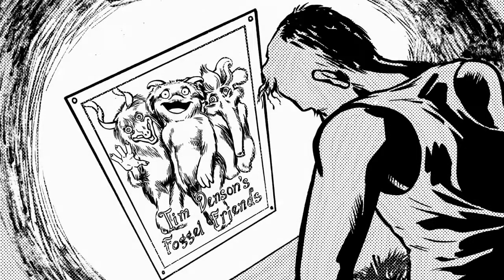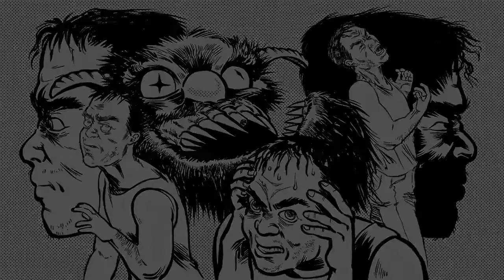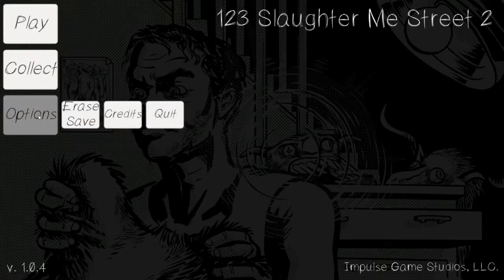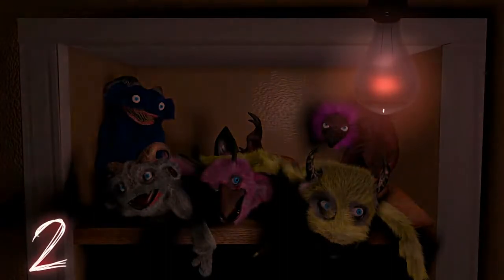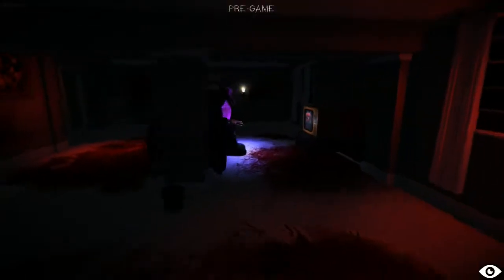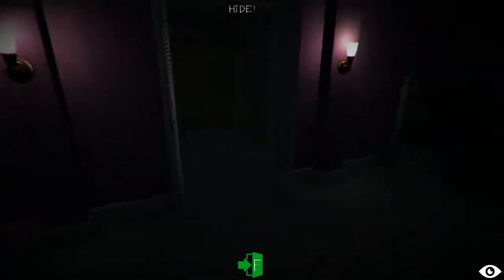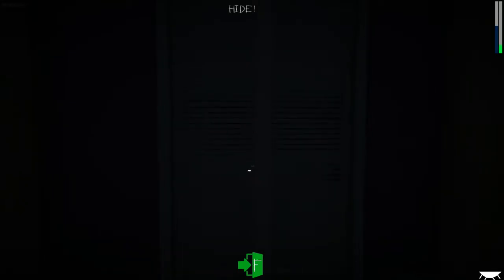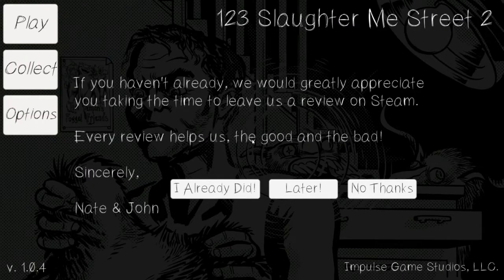A fast look at 123 Slaughter Me Street 2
artistcaleb's Game Trove! A fast look at 123 Slaughter Me Street 2, like Sesame Street but with more heart attacks!